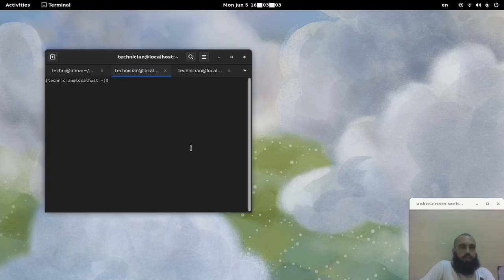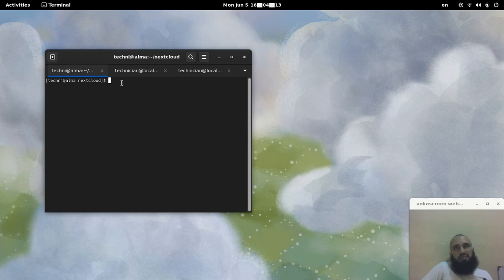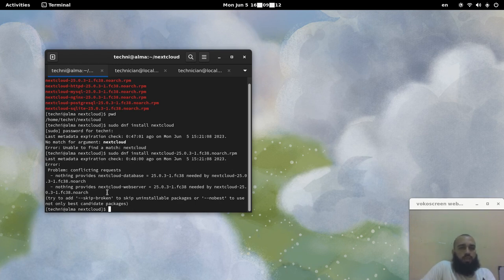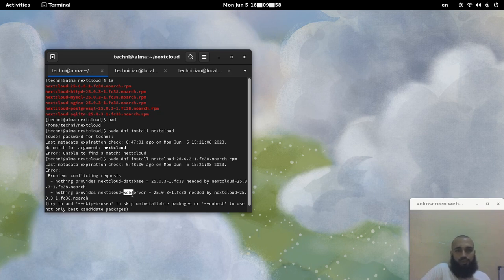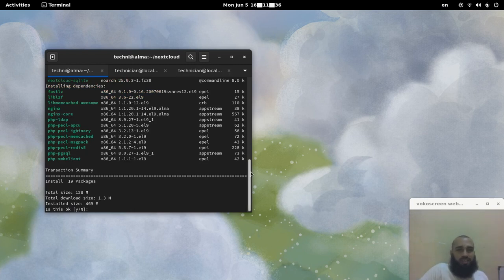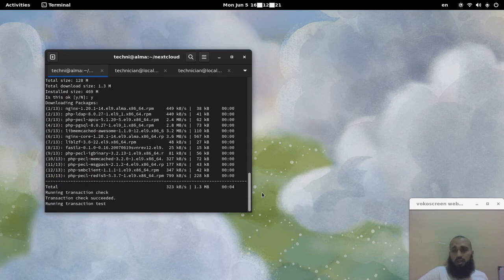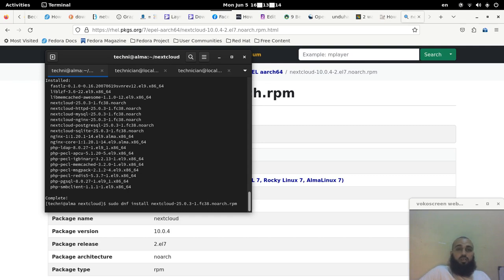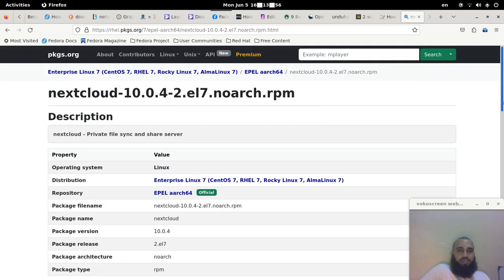Install nextcloud-server on Rocky/Alma/RHEL using RPM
Watch this video to install nextcloud server on your almalinux/rocky linux/ RHEL using rpm packages
on a fedora box run :
sudo dnf download nextcloud nextcloud-httpd nextcloud-mysql
move those packages into a folder of your rpm based distro
then run:
sudo dnf install *.rpm